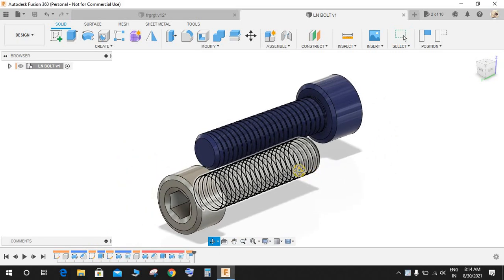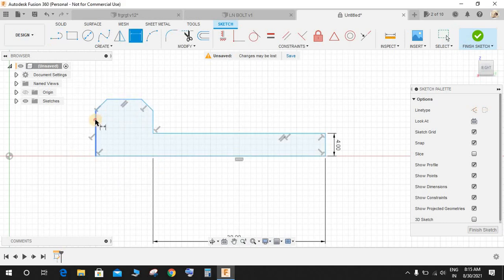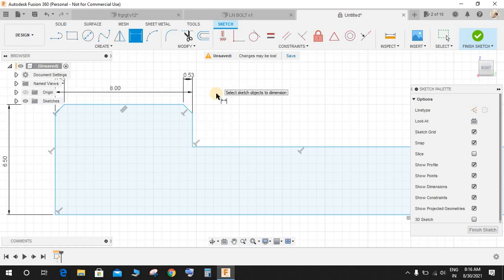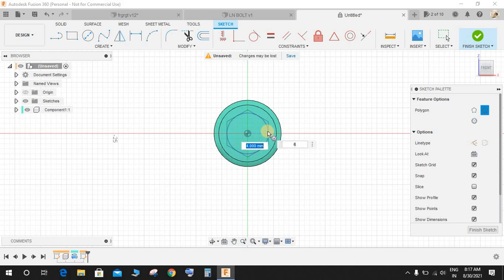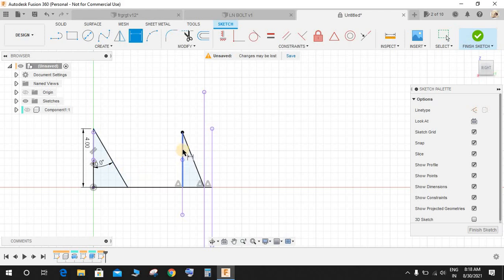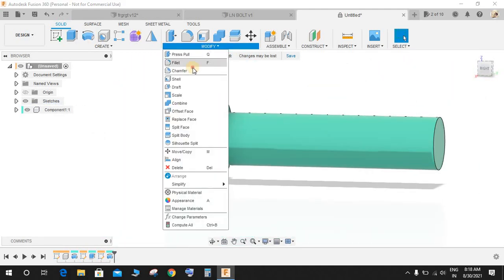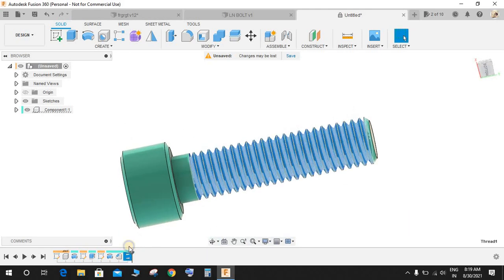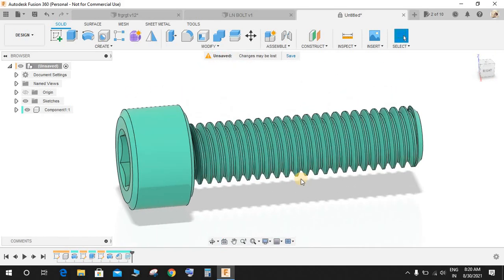How to make LN bolt in fusion 360 | Fusion 360 Practice Exercise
A hex key (also, Allen key and Allen wrench) is a simple driver for screws that have heads with internal hexagonal recesses (sockets).